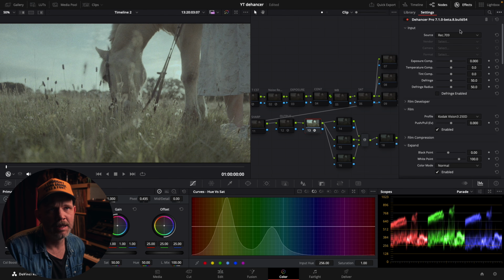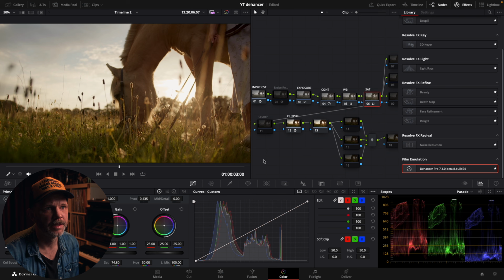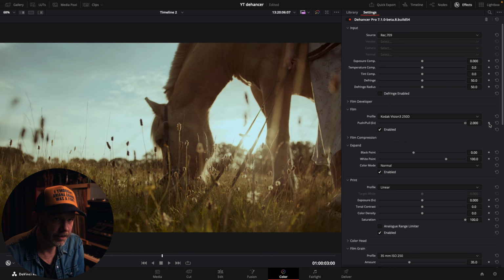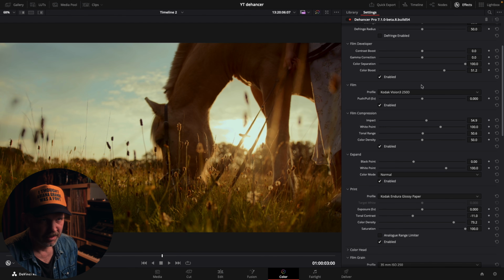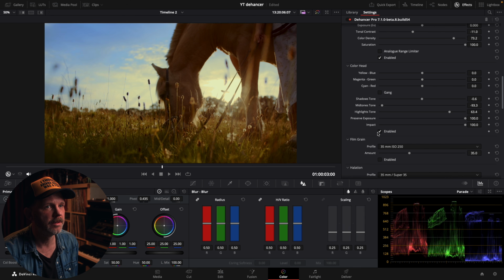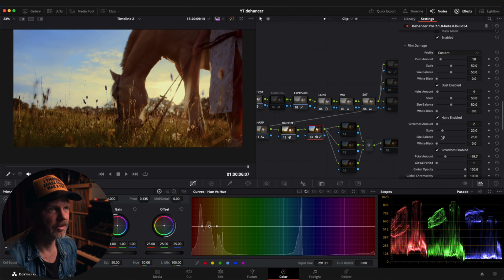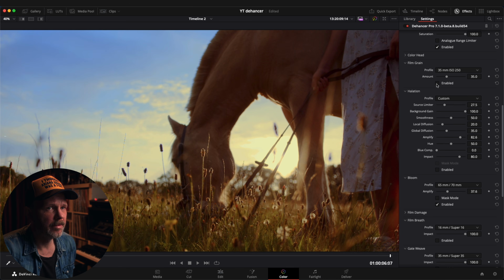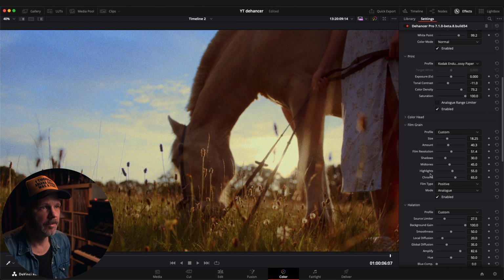Make digital video look like REAL FILM! Dehancer in DaVinci Resolve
00:00 Intro
00:20 Short Film
02:30 10% OFF!
03:07 My node structure
07:31 Film
09:27 Print
10:38 Film Developer/Film Compression/Expand
12:27 Color Head
14:32 Halation/Bloom
16:46 Film Damage/Film Breath/Gate Weave
19:37 Grain
22:46 My thoughts on Dehancer
24:26 More examples

Dehancer is your one-stop plugin to make your videos look like real film. But it’s not a gimmicky filter that makes fake looking 8mm effects. It’s a powerhouse of a plug-in that can go from subtle color correction to full on film emulation.
In this video I'll show you my workflow and share my thoughts on this plugin and give you some tips and tricks that worked wonders for me. The material is filmed on my BMPCC 6K Pro.
The music in the short film is made by myself
(Kristoffer Edvardsson on Spotify)
and the background music during the grade is made by Frode Kvisvik
(Frode HK on Spotify)

⚡️Please use my code as it will help me grow my channel 💪🏼
Code: HEARTFLASH